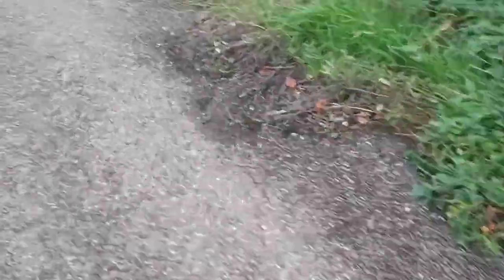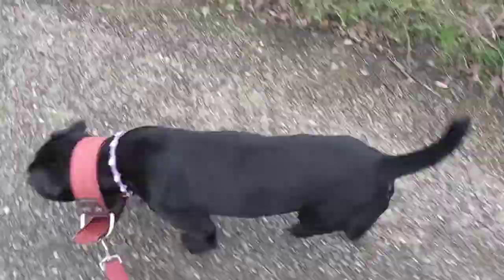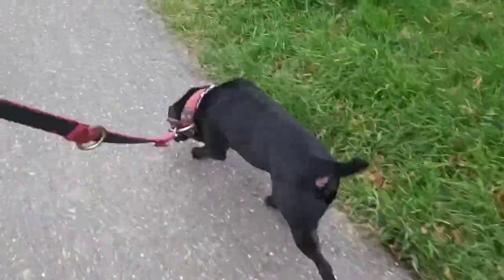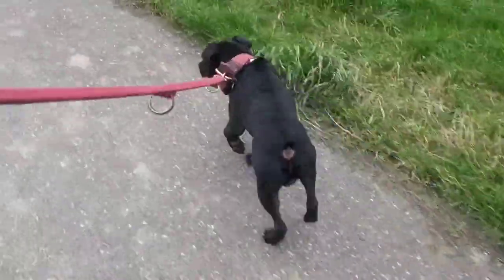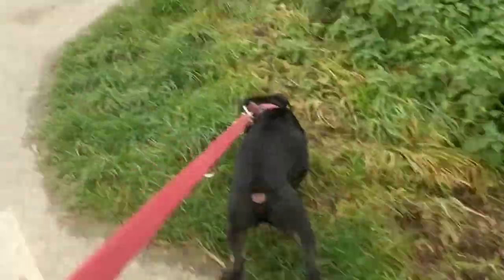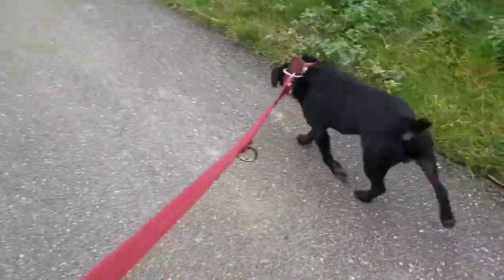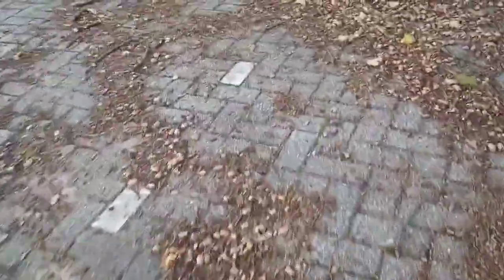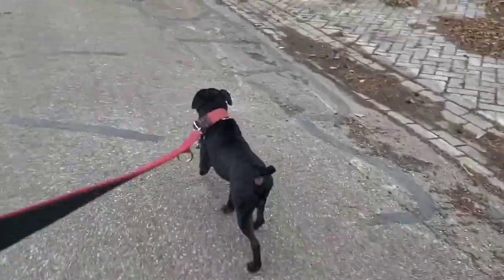SERBIAN DEFENSE DOG -MERE RECREATION OR TOUGH WORKING BANDOG? Estacado Patterdale terriers dogs wolf